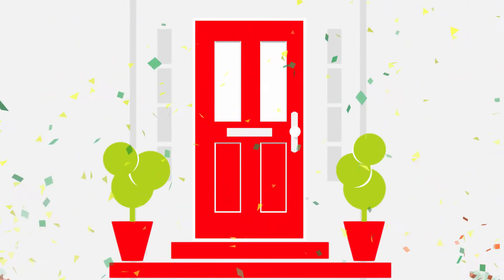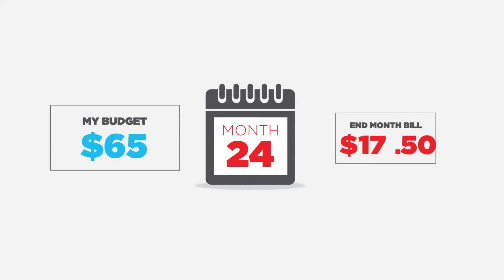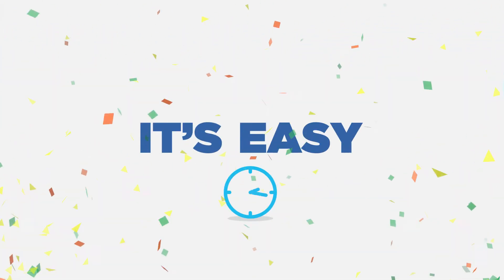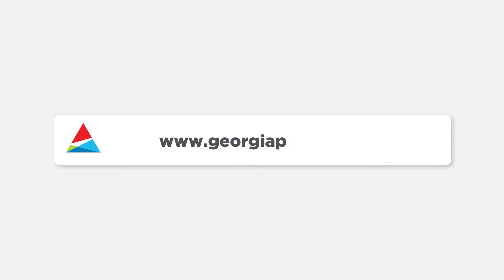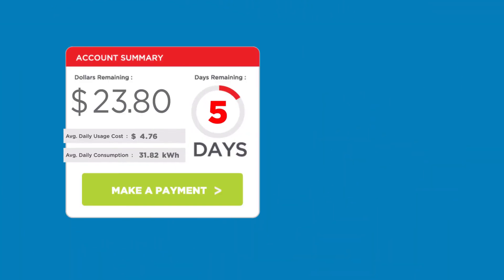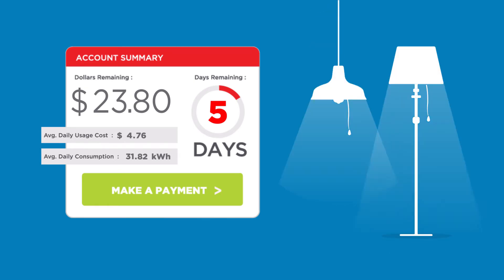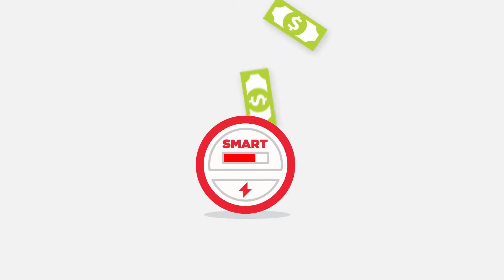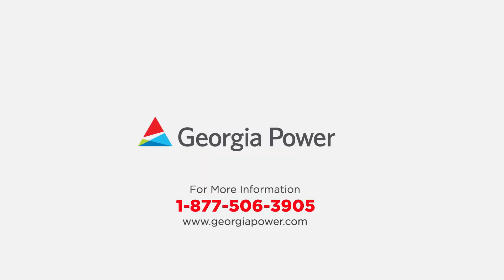Georgia Power Balance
Georgia Power Pre Pay